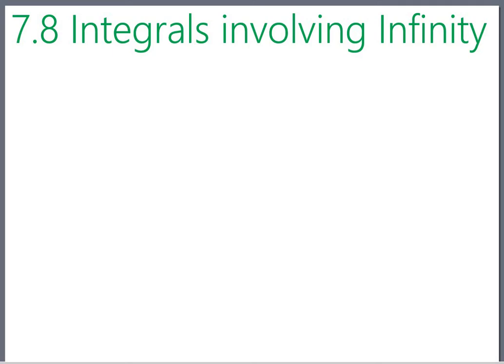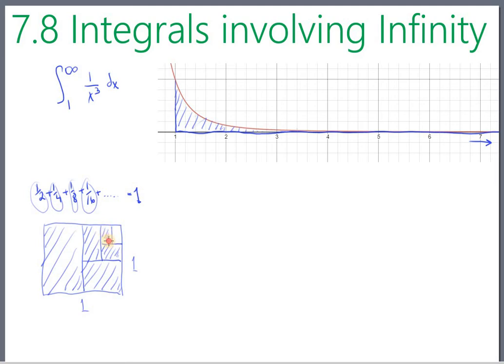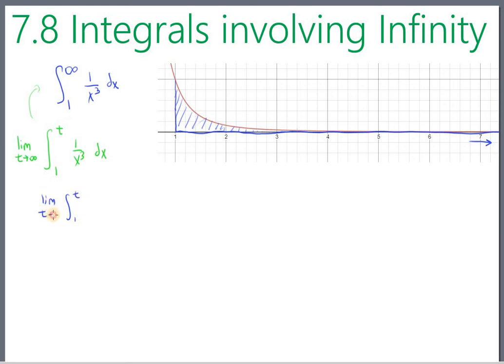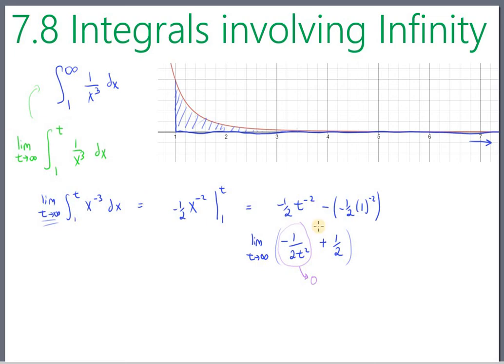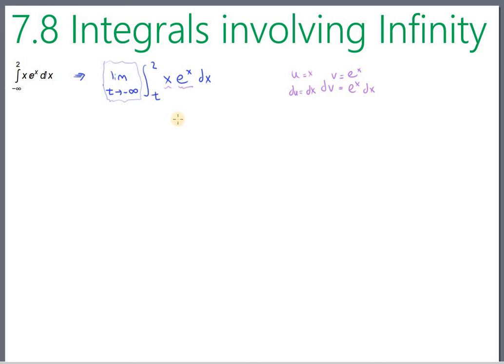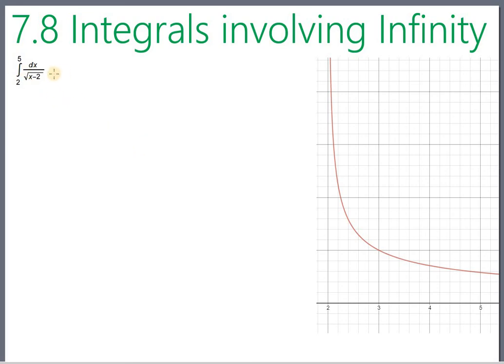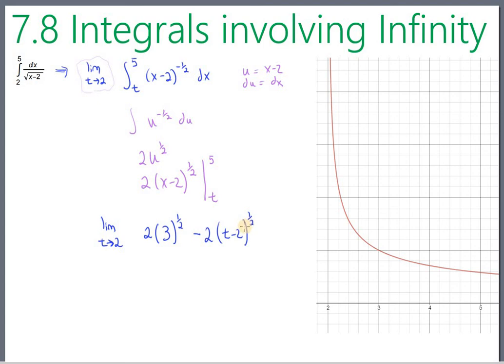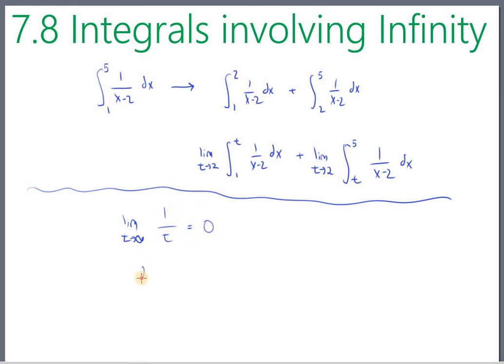Stewart 7.8 Limits involving infinity